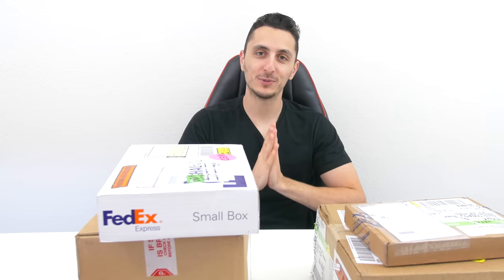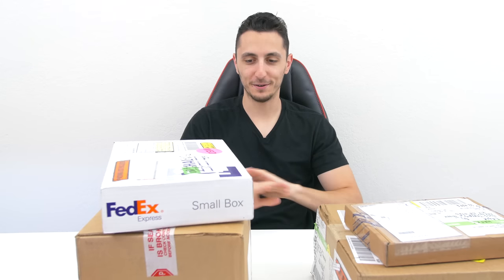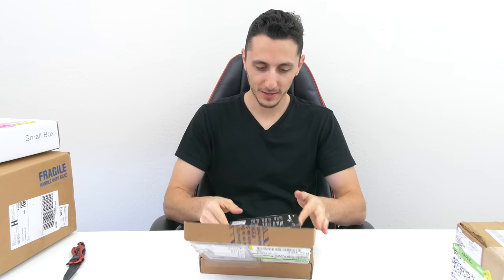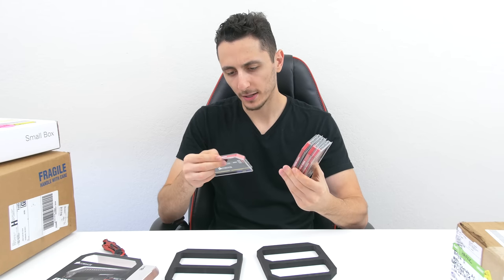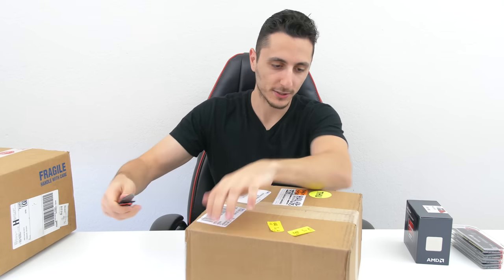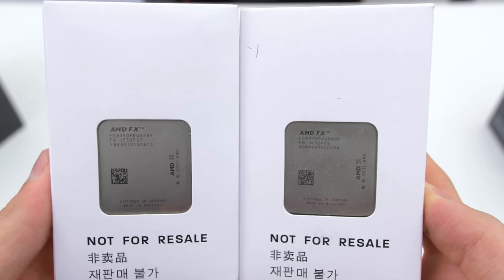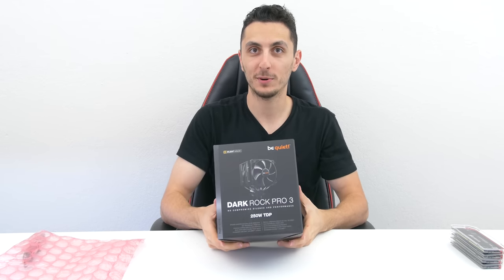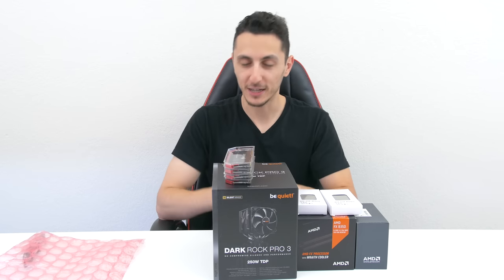What's In The Box?! - Episode 1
Solving life's mysteries, 1 box at a time.